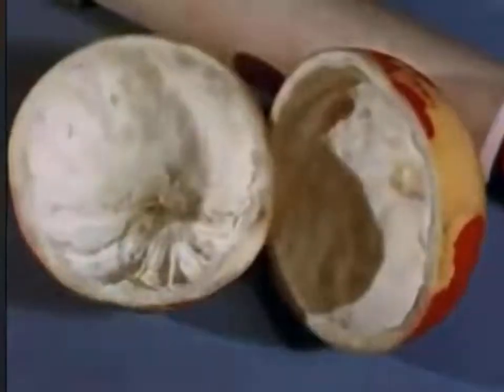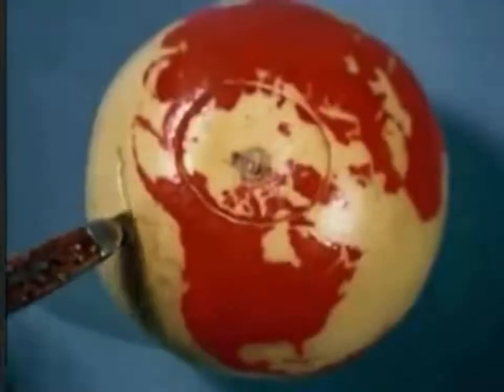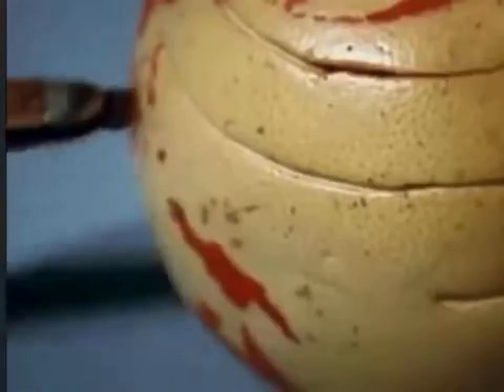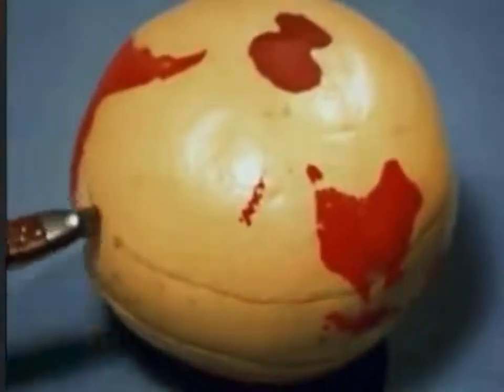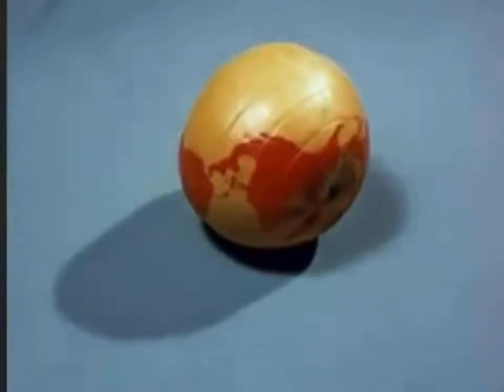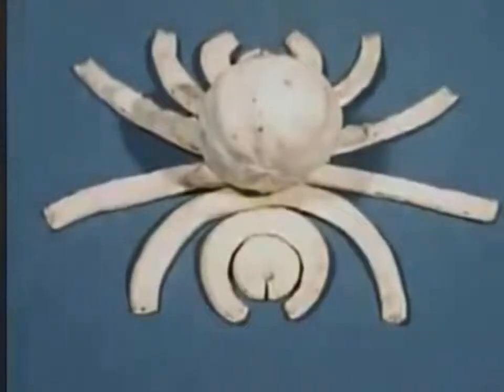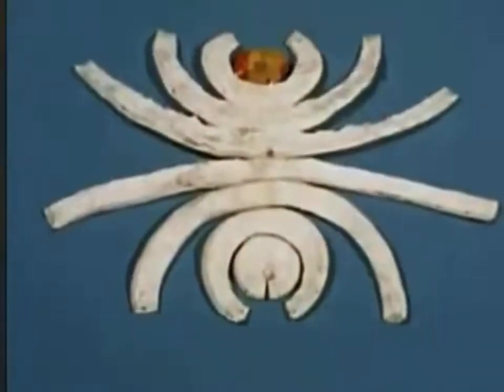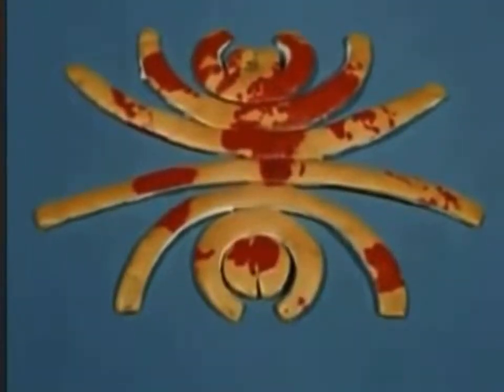School demonstration of how projections work